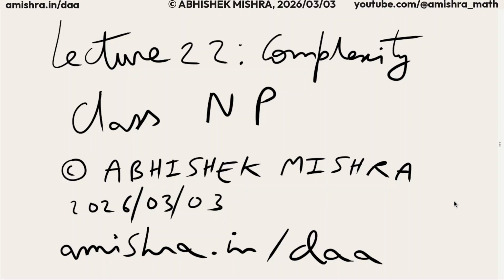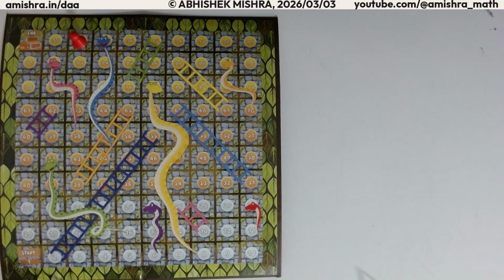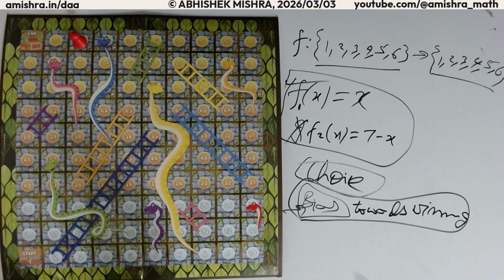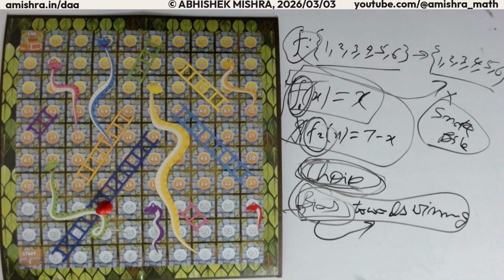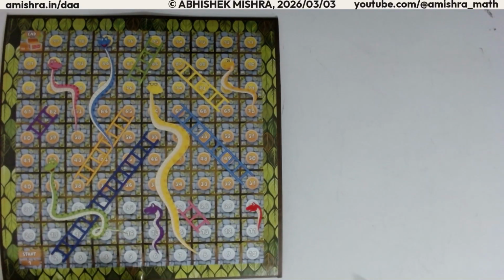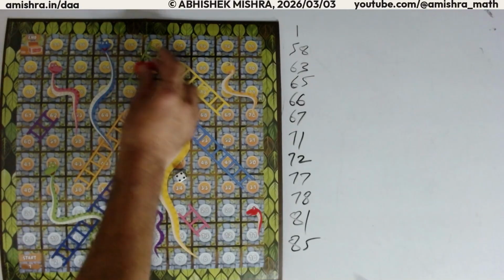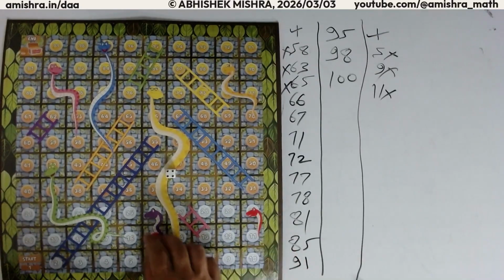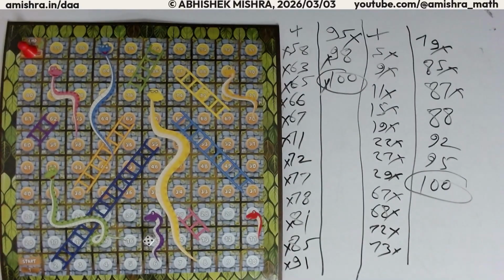DAA 22 (Part 1) – Non-Deterministic Algorithms: Snakes & Ladders, Choice and Bias | CS F364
📝 Video Description

This lecture is DAA 22 (Part 1) in the Design and Analysis of Algorithms (DAA) course (CS F364). It introduces the concept of a Non-Deterministic Algorithm using a simple and intuitive example based on the Snakes and Ladders game.

Unlike deterministic algorithms that make a single fixed decision at every step, a non-deterministic algorithm can choose among multiple possible options. In this example, the six possible values of a dice represent the Choice available to the algorithm at each step.

The algorithm explores these choices through permutations of the dice values, illustrating how non-deterministic computation can consider multiple possibilities simultaneously.

To model practical constraints, a Bias is introduced in the algorithm:

Snake bites are forbidden, meaning any move that lands on a snake is rejected.

Snakes are also assumed to exist beyond square 100.

Therefore, the dice will never produce a value that leads to a snake-bite configuration.

Two example permutations are demonstrated to explain how this bias mechanism filters undesirable choices:

f₁(x) = x (identity permutation)

f₂(x) = 7 − x (reverse permutation)

The lecture then runs the algorithm twice using the identity permutation f₁, showing that different intermediate sequences of squares may appear, even though the algorithm successfully reaches the final goal of square 100 in both runs.

This example provides an intuitive understanding of:

Non-deterministic algorithms

Choice and bias mechanisms

Exploration of multiple possibilities

Conceptual foundations of non-deterministic computation

These ideas serve as the conceptual bridge toward the formal study of Non-Deterministic Turing Machines (NTMs) and the complexity class NP in later lectures.

Snakes and Ladders board used for demonstration is a FUNSKOOL product.

Non-deterministic algorithms (intuitive explanation)

Choice in non-deterministic computation

Dice outcomes as algorithmic choices

Permutations of choices

Bias in algorithm design

Avoiding snake-bite configurations

Identity permutation f₁(x) = x

Reverse permutation f₂(x) = 7 − x

Multiple runs with different intermediate states

Conceptual foundation for nondeterministic computation

Learners beginning computational complexity and nondeterministic algorithms

Anyone seeking an intuitive understanding of nondeterminism in algorithms

Advanced Algorithms and Complexity - Complete Course